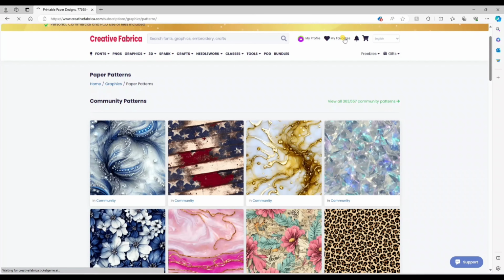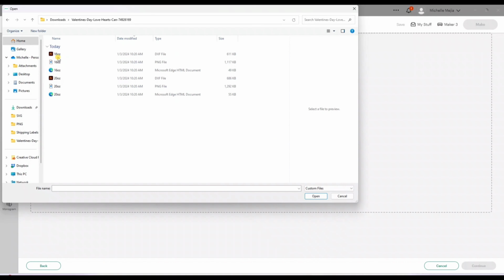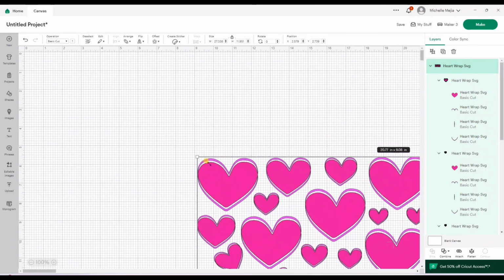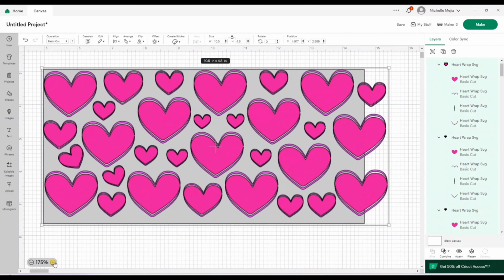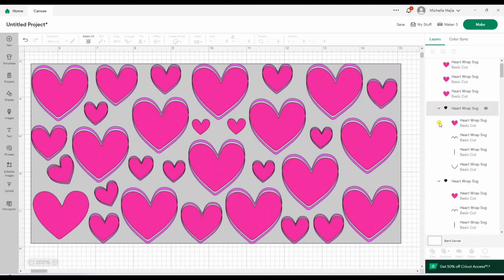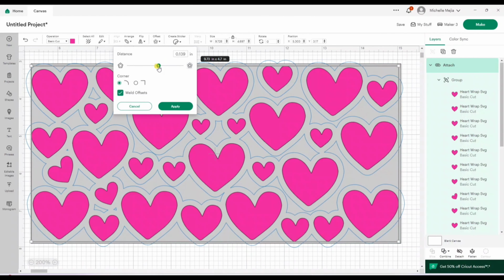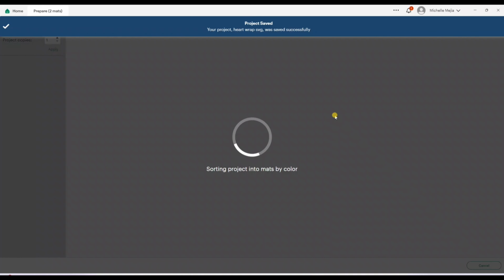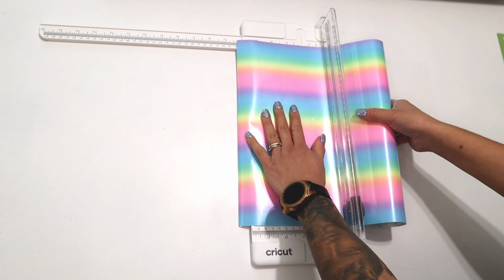Applying Permanent Vinyl to a Glass Can Cup: Beginner Friendly Tutorial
Learn how to apply permanent adhesive vinyl onto a Glass can cup! And cut with the @Cricut Maker 3. This easy to follow step-by-step was made for the complete beginner in mind.

If you love our channel and want us to keep making content.

👉Transfer Tape:

👉Weeding Pen:

👉Rubber Cup cradle:

FILMING EQUIPMENT:
📸Cannon EOS M50:

📸 19in Ring Light with Camera Mount: